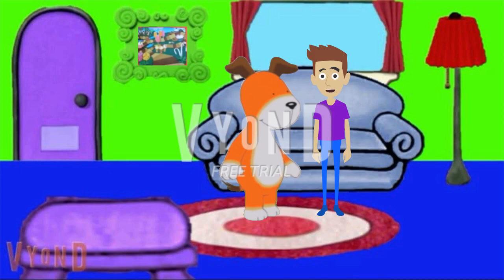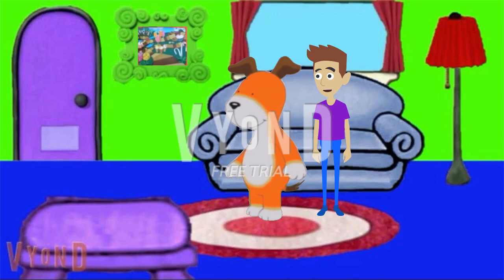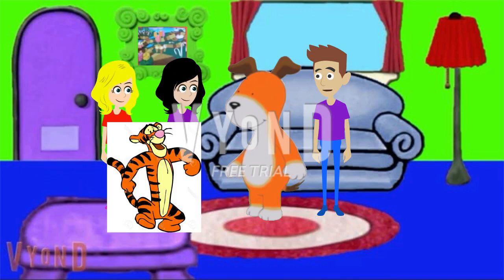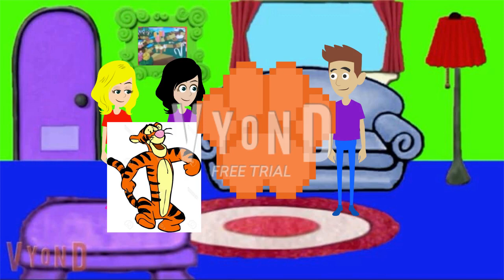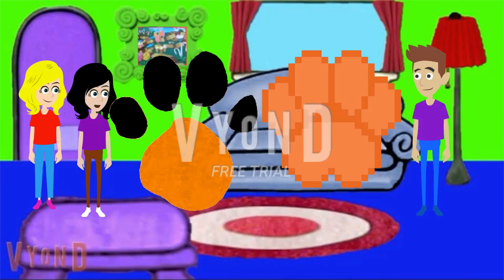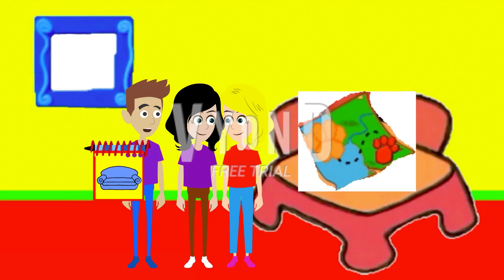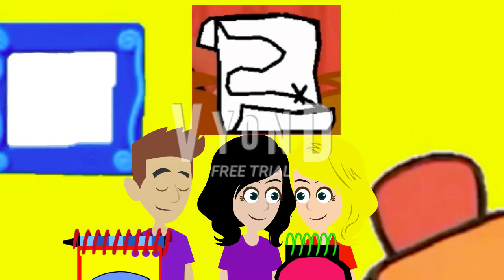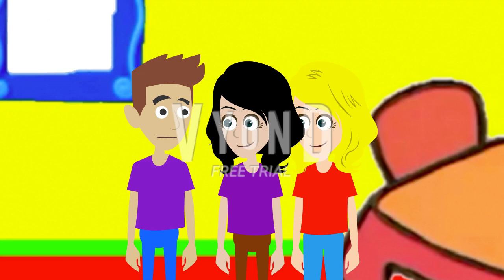KIPPER'S CLUES AND TIGGER CLUES CROSSOVER PART 1 720p e1961280 8c2b 4b9d 8cec c7cb3498afd0